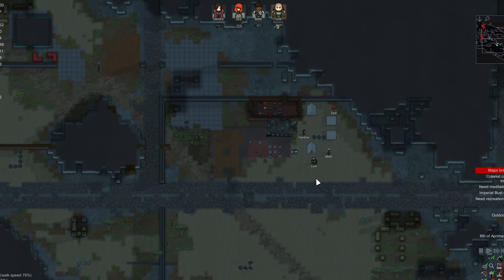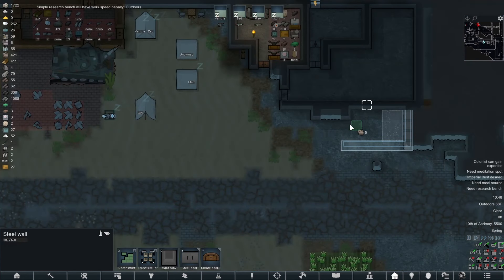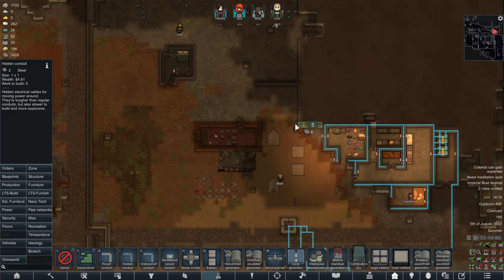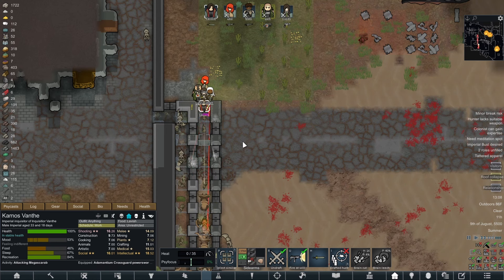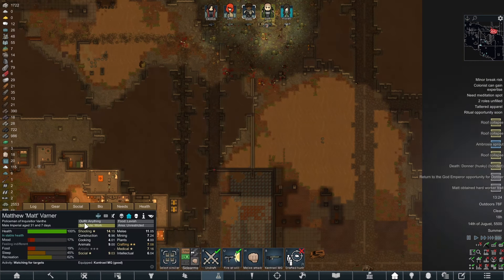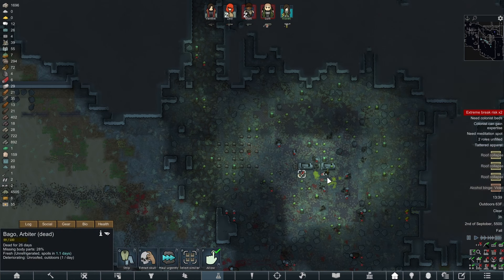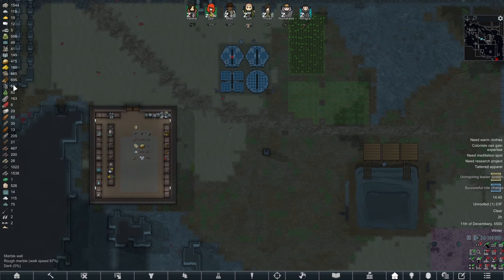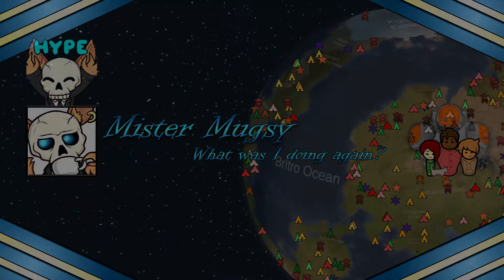Rimworld 40k: Progress Report! Getting A Little Buggy With It!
Every good universe needs its origins. So, Let's get started with this journey all over again. The origins of all characters and stories begin with an Inquisitor. Stories will be rewritten, outcomes may change, and the lore will grow.

Welcome to the Origin Series with the Imperial Inquisitor Vanthe and his retinue.

Our First progress report episode gets a little buggy

All Characters, until we blow up on here, are voiced by myself. I'd love to one day turn this into a full animated show, where I can support not only myself but young aspiring Voice Actors and Actresses without them having to worry bout getting taken advantage of by the industry. Cheers.

This is both a Roleplay/Voice Acted adventure and a full Let's Play!

Heard you like mods. I like Rimworld Mods too.

Also major thank you to everyone for your support!

~~Warhammer and Warhammer 40k are copywritten to Games Workshop.

All views and opinions expressed in this video belong to Mister Mugsy and in no way reflect the views or opinions of Games Workshop Ltd.~~